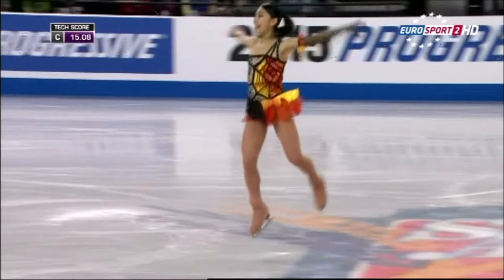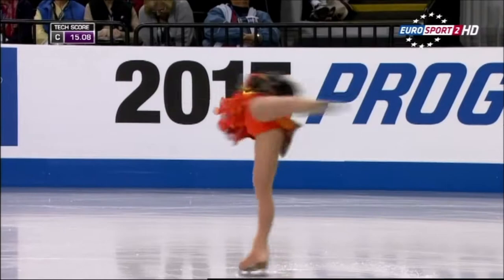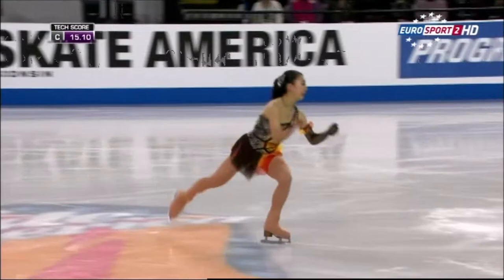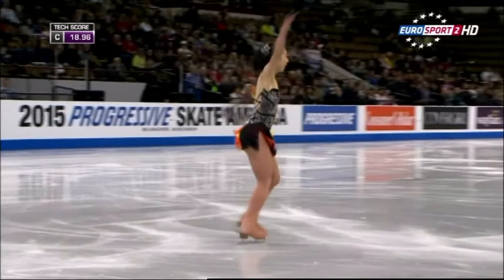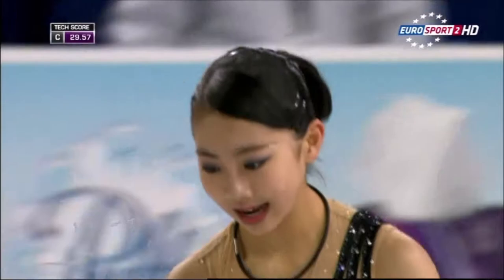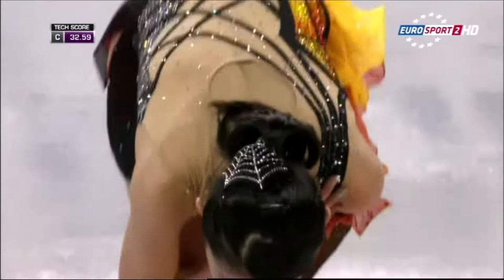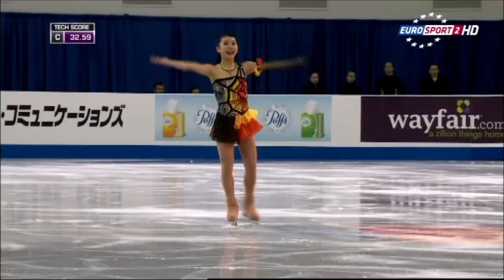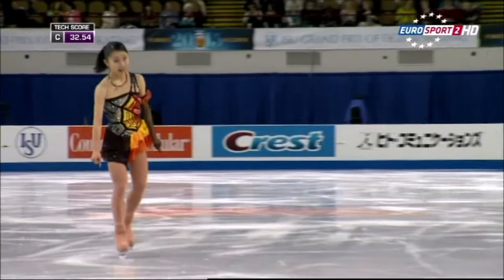2015 SA Miyu Nakashio SP ESP